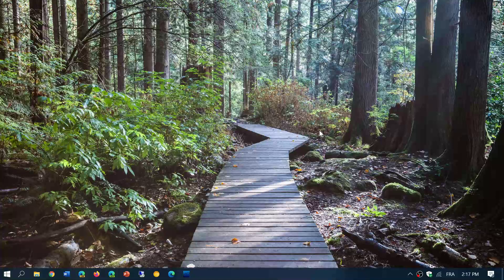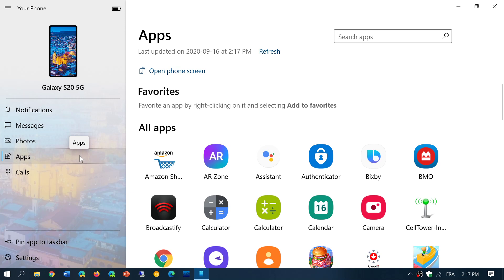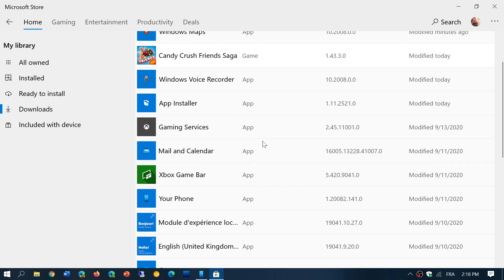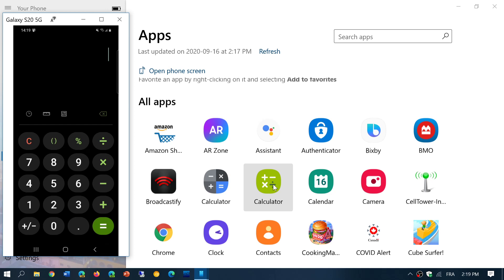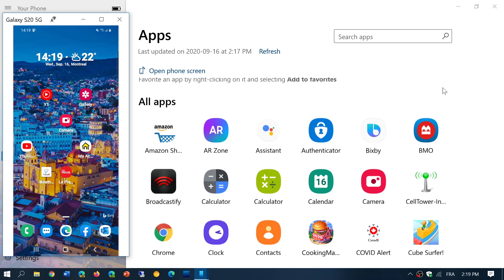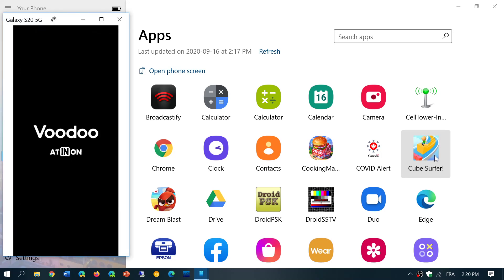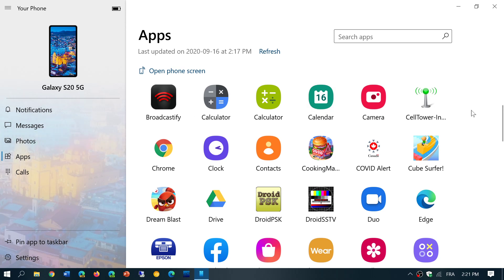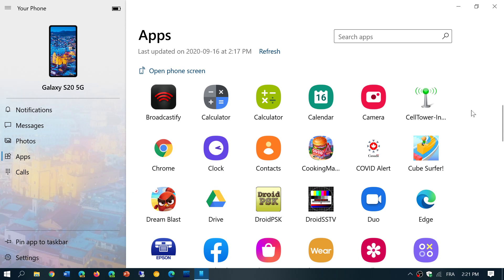RUN Android APPS on Windows 10 with Your Phone app September 16th 2020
For now on Samsung Galaxy S9 and later phones for apps but many features also available for other android phones